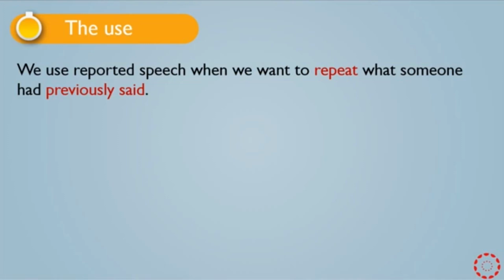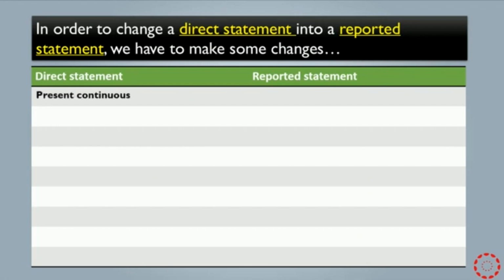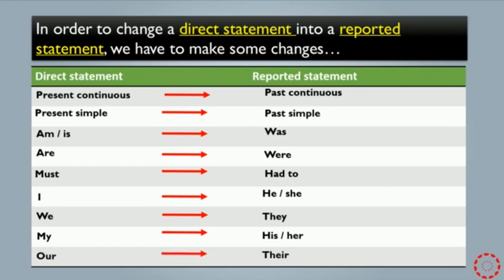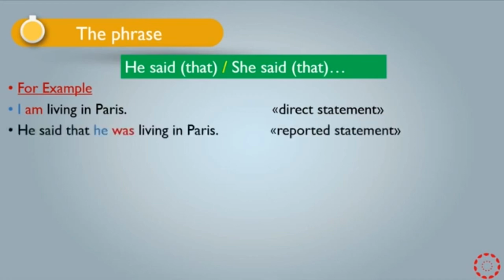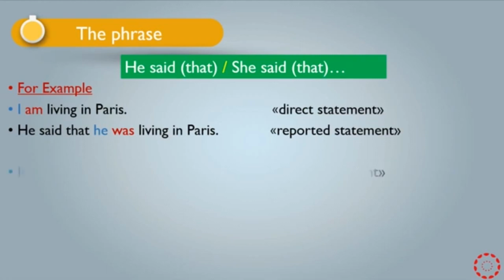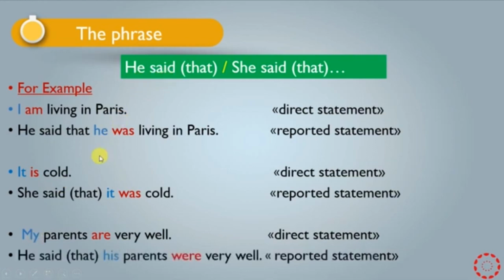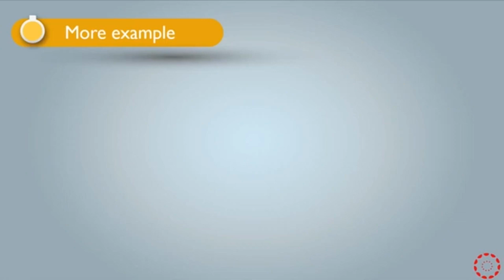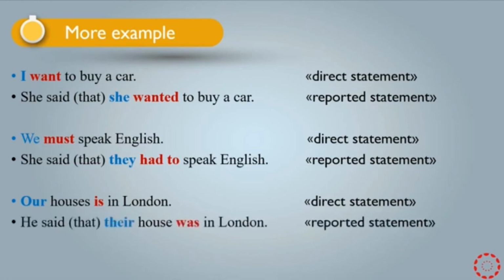پۆلی 9 ئینگلیزی Reported Statements